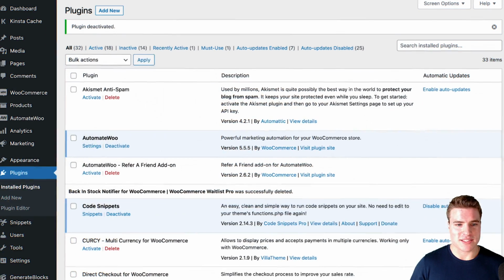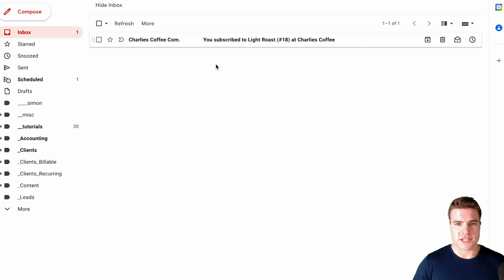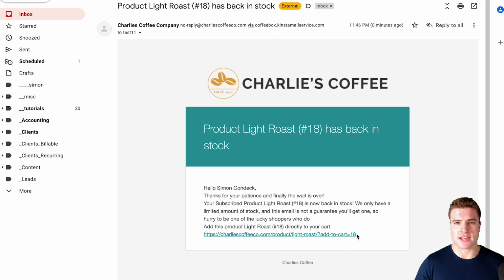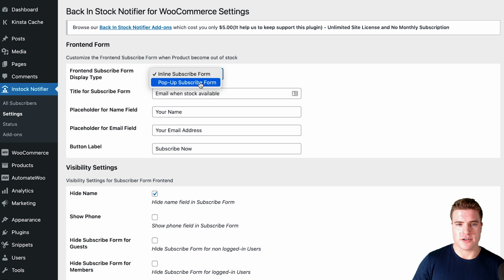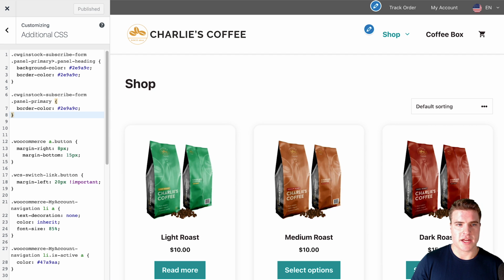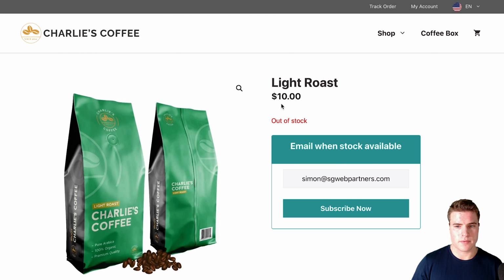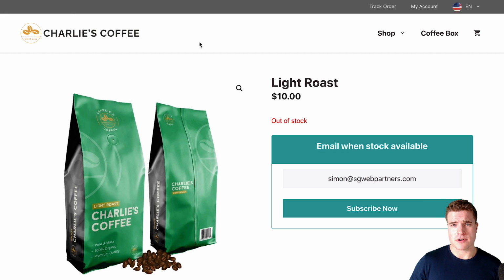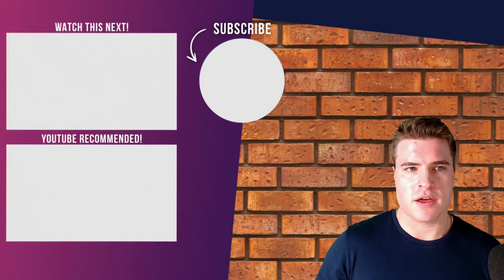Set up a “Back in Stock” notifier on WooCommerce (free method)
Easily notify customers when your out-of-stock products become available.

You may have been trying to find a solid and reliable back in stock plugin for your WooCommerce store. I recently have been using the Back in Stock Notifier plugin. The best part? It's free and does a great job!

-- DESK SETUP --
Standing Desk